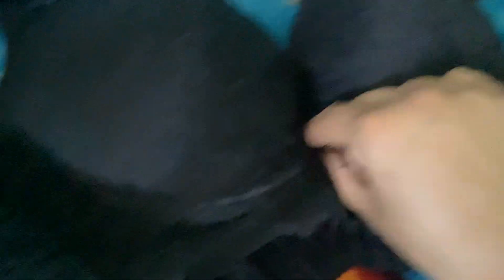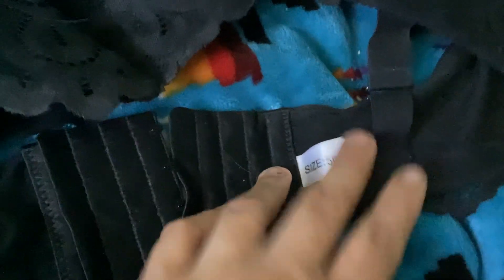✅ Mirgoo Push Up Bra for Women Plus Size Lace Bras Underwire Brassiere 🔴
About this product:

The "Mirgoo Push Up Bra for Women Plus Size Lace Bras Underwire Brassiere" appears to be a specific type of brassiere designed to provide push-up support and comfort for women, particularly those in plus sizes. Here's a breakdown of the different components and features often found in bras of this nature:

Push-Up Design: A push-up bra is designed to lift and enhance the appearance of the bust by featuring padding, underwire, or special shaping techniques that create a fuller and lifted look.

Plus Size Fit: The mention of "plus size" indicates that this particular bra is designed to accommodate and support women with larger bust sizes. Plus-size bras are constructed with features that provide adequate support, comfort, and coverage for a fuller figure.

Lace Detailing: The inclusion of lace on the bra adds a decorative and feminine element. Lace bras are popular for their elegance and aesthetic appeal.